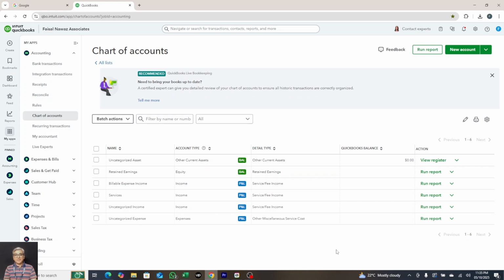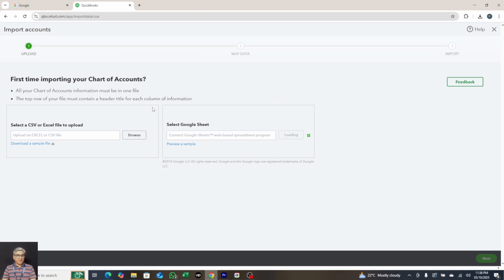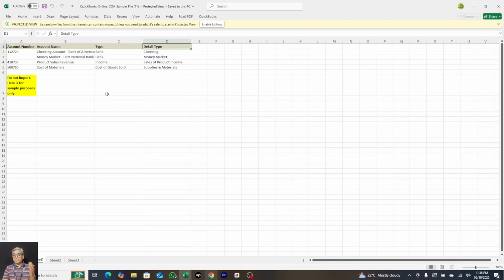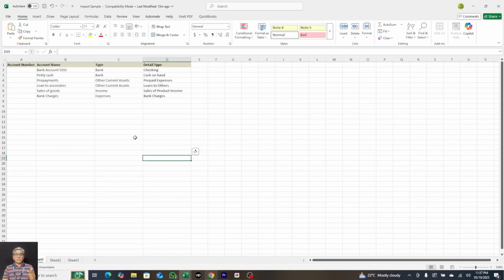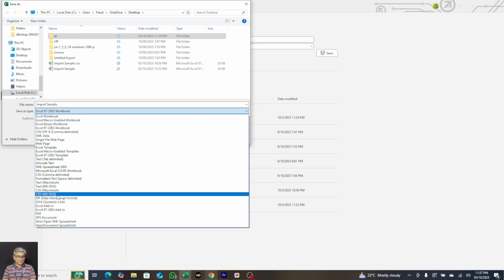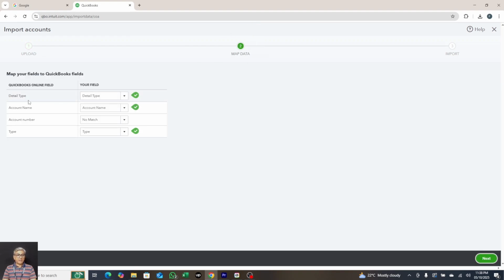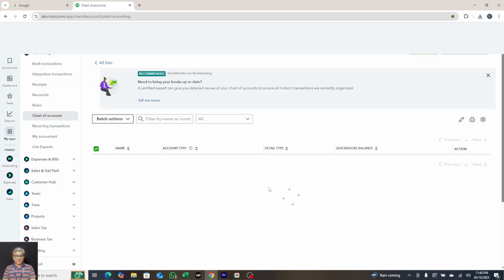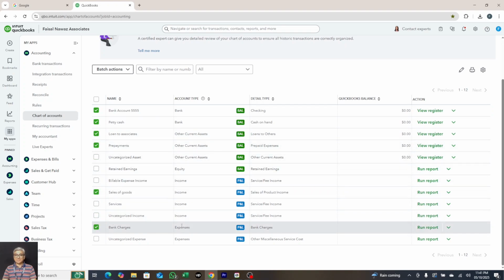QB import EXCEL CHART OF ACCOUNT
Chart of Account, Import, Excel